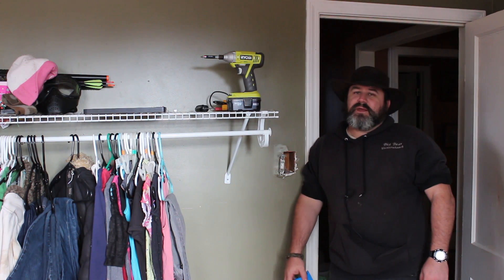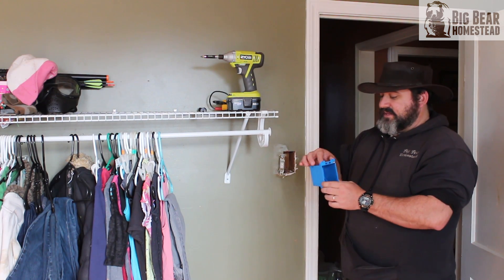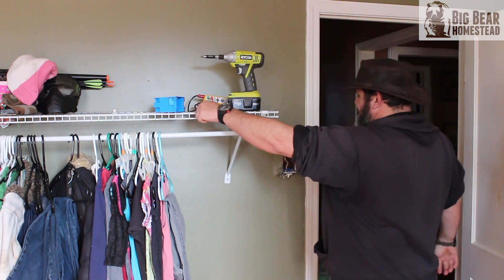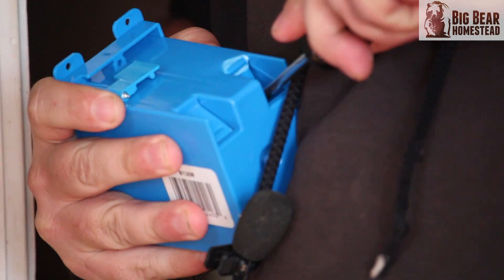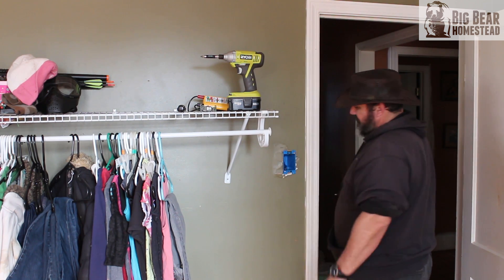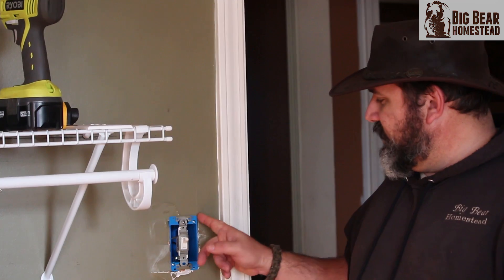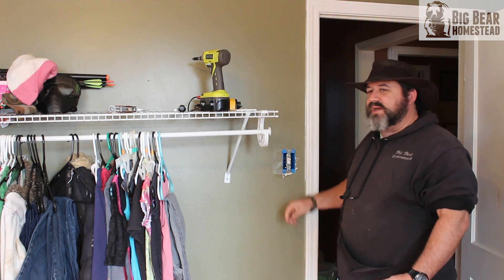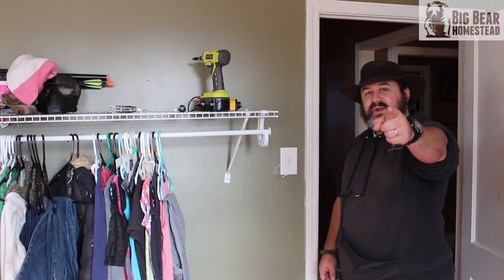Are You Replacing An Electrical Box The Right Way?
Replacing an Electrical box can seem a little overwhelming for the beginner DIY or first time homeowner. In this video we show you an easy way to get that job done with very little mess and low cost. Electrical boxes seldom break but when they do it can be stressful if you have never done it before, so let us remove that stress and show you how we do replace a electrical box for this switch.

Our Amazon Wish List